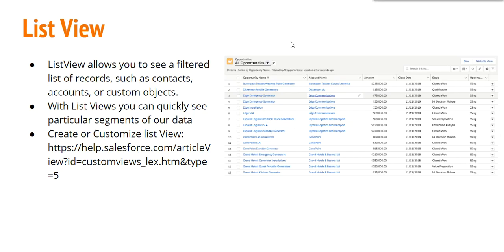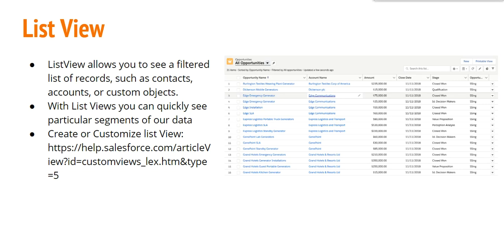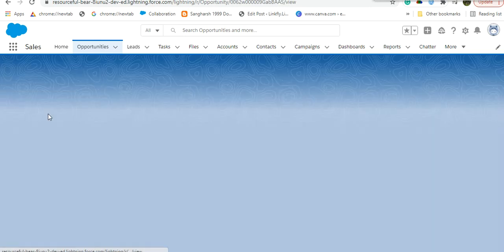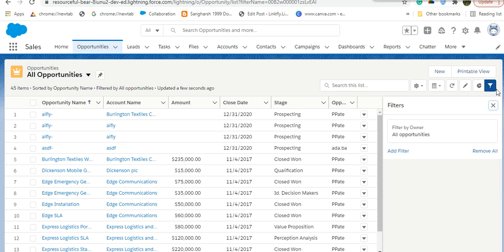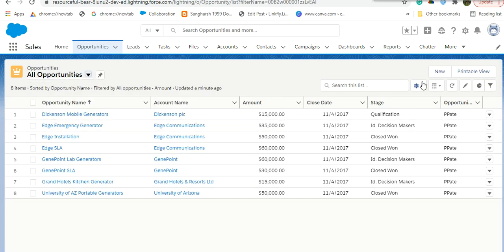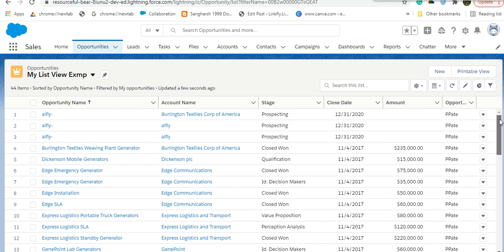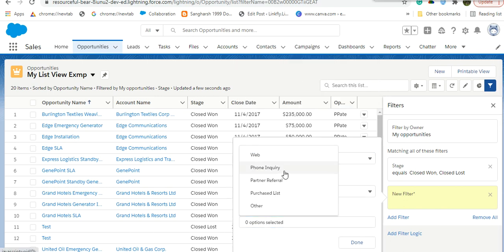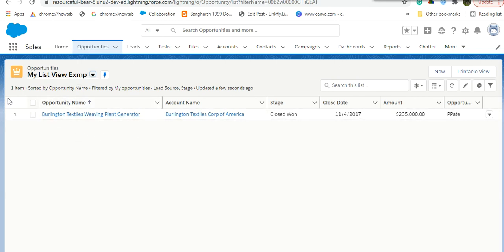Salesforce | List View | Part 1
This video is all about the list view in Salesforce.
-Out of Box List view.
-Filter the list view that is already created or the newly created list view.
-Create a new List view.
-Information about the list view control.